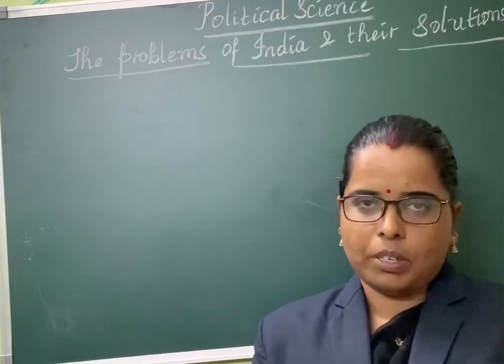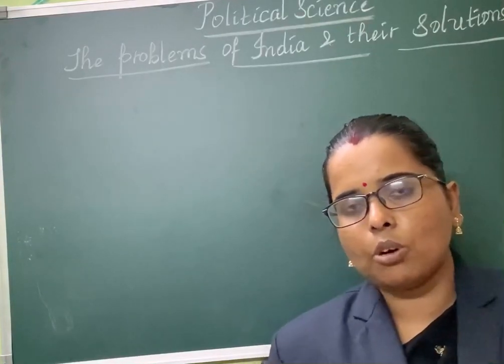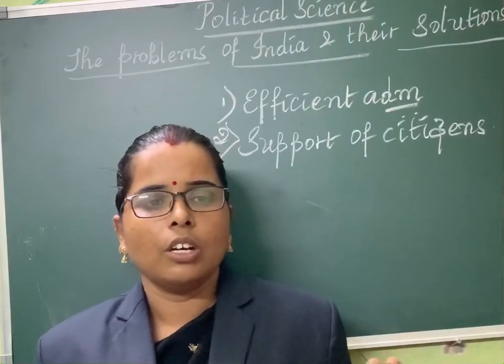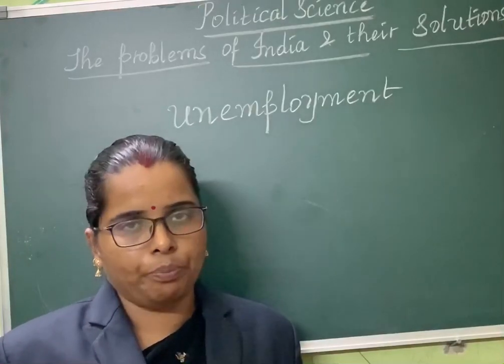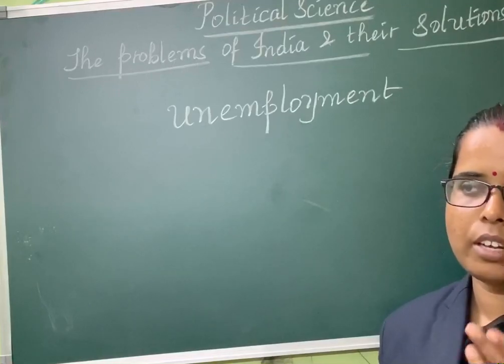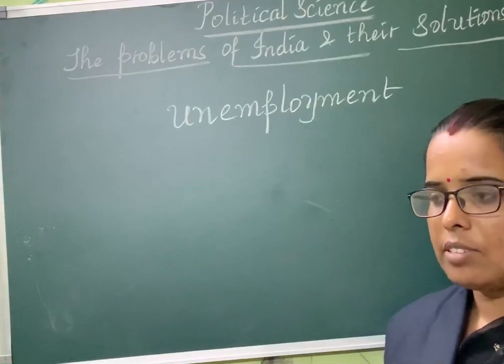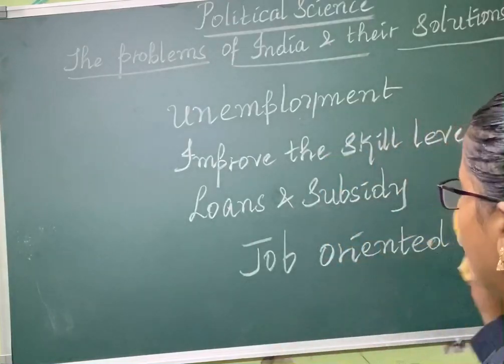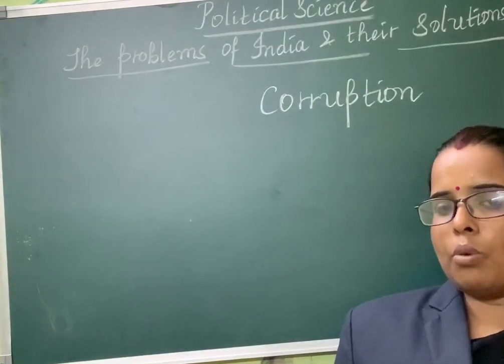Problems of India and their solutions 1